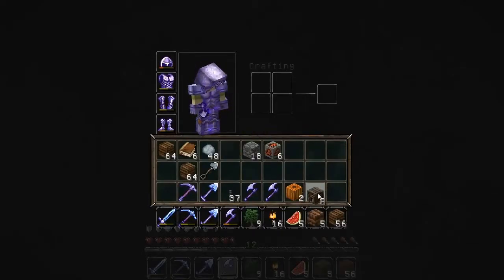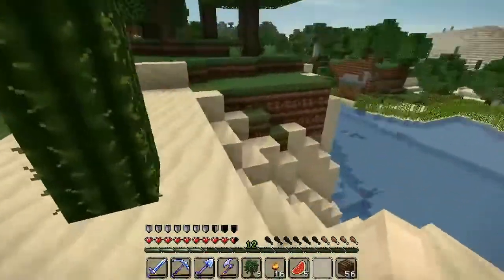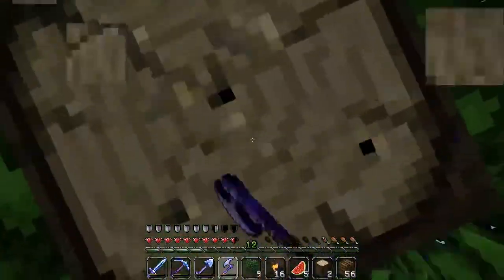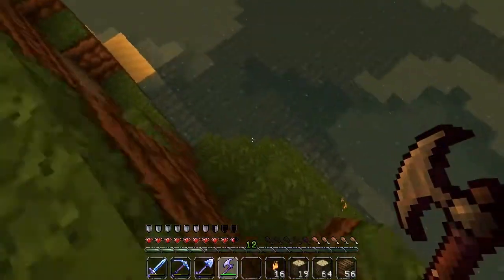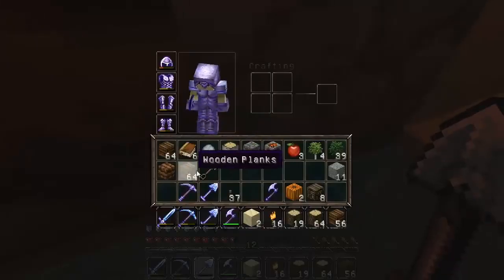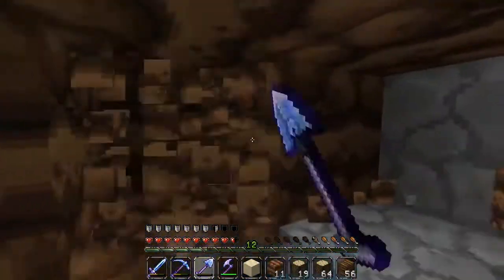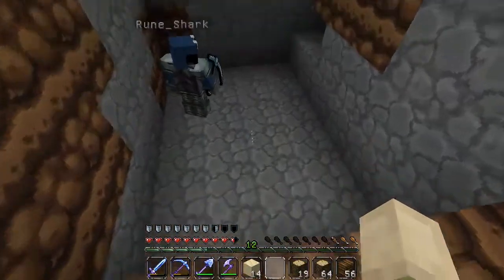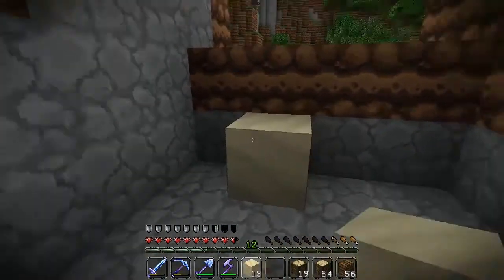RunesharkMinecraft 0527 - The Mansion on the Hill!!! RuneSharks Minecraft Adventure Ep #108